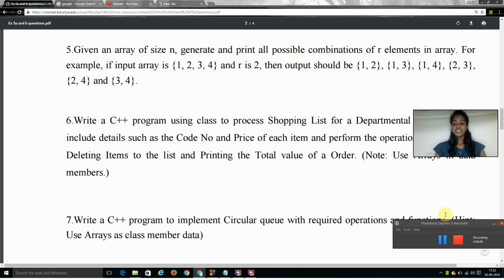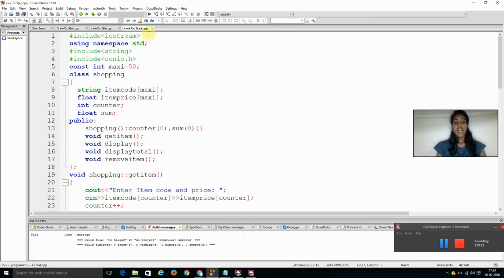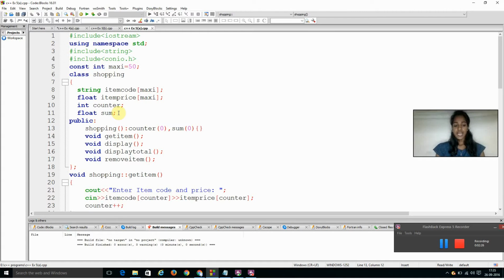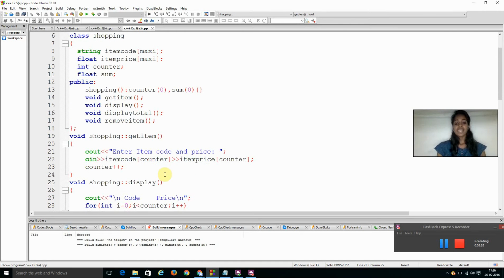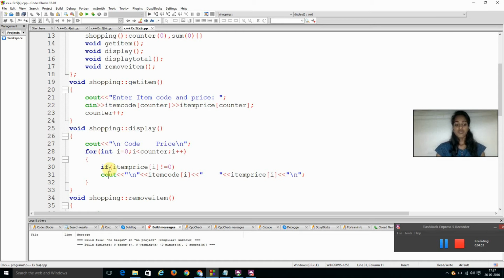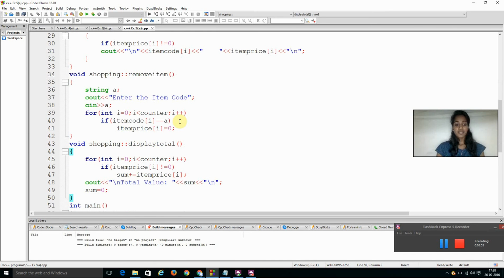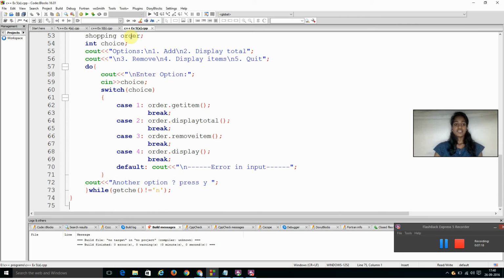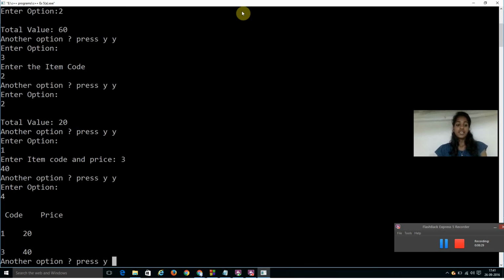exp 5a shopping list in departmental store